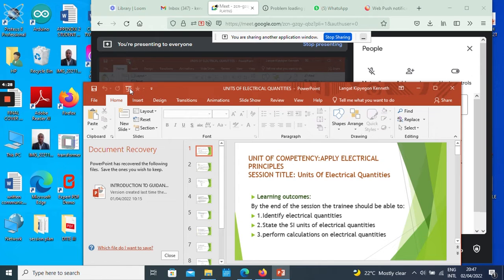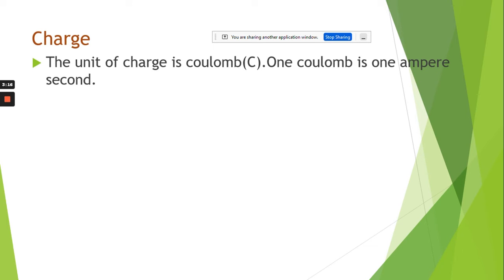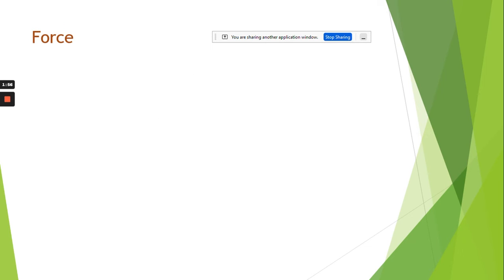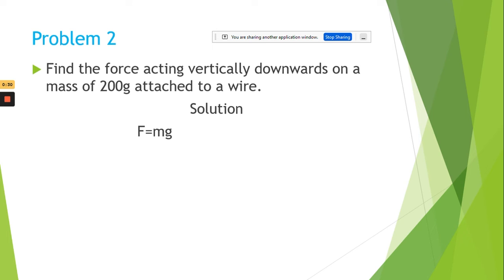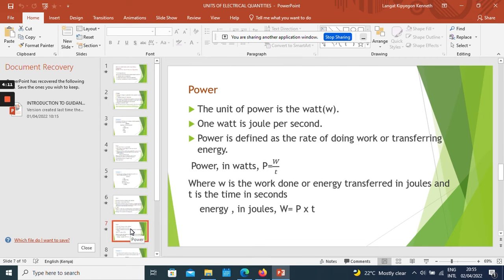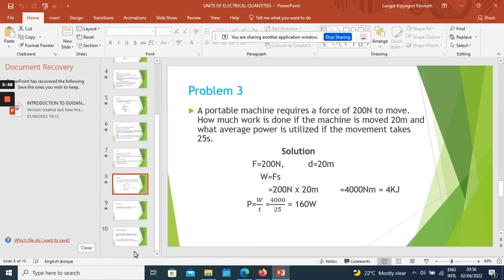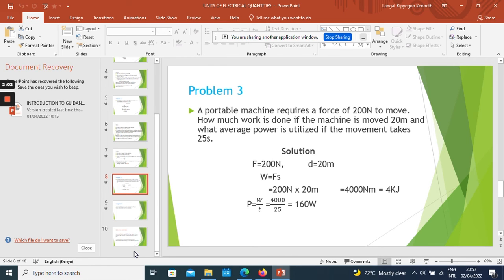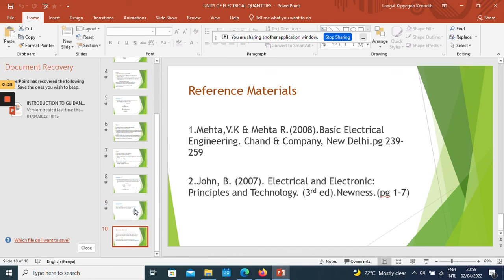Task II- Online Presentation on Units of Electrical Quantities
This is a video recording of presentation to an online class.The title is Units of Electrical Quantities.Welcome and hope you enjoy watching this presentation.